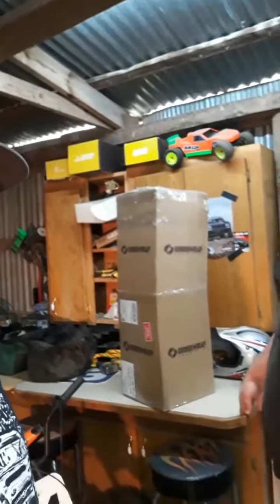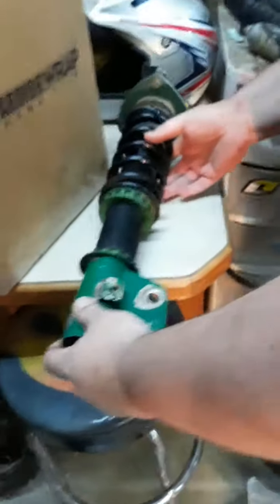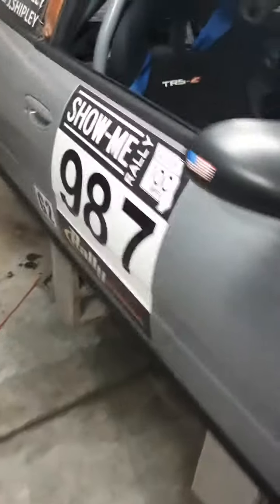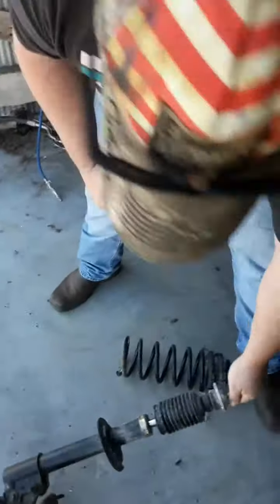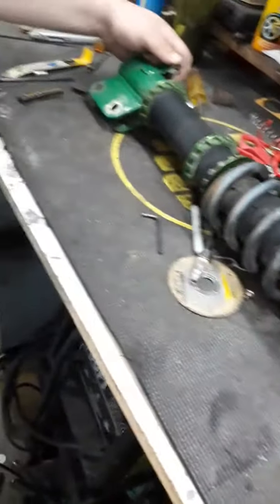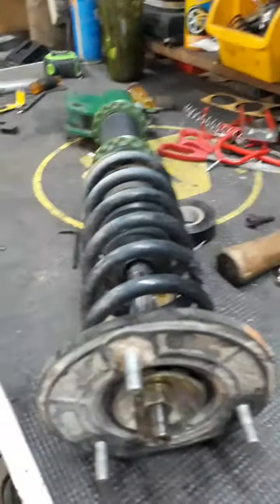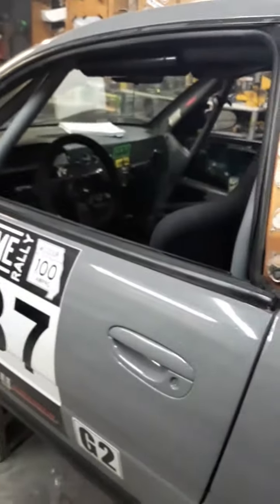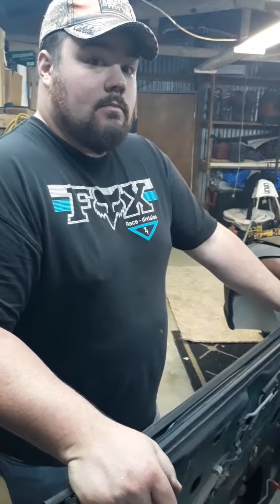Neon gets coilovers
The car is finally getting some coilovers. We are beyond excited for this.